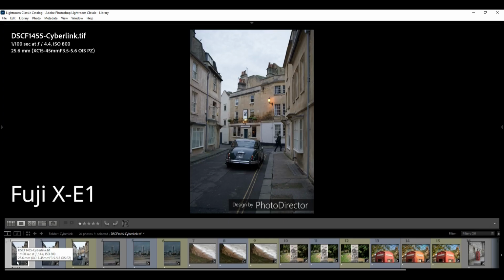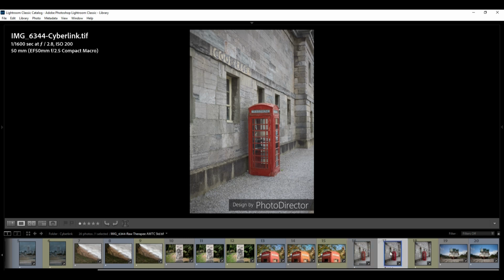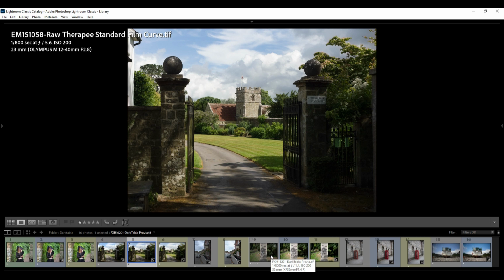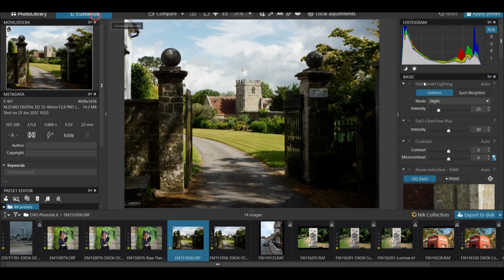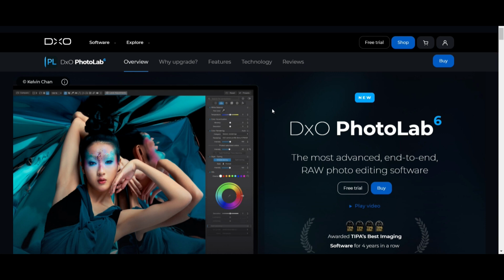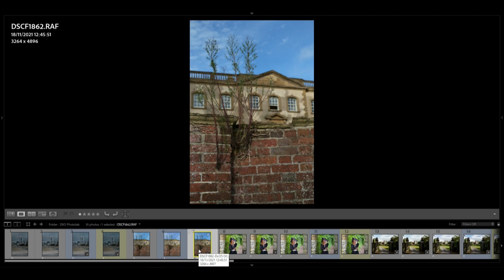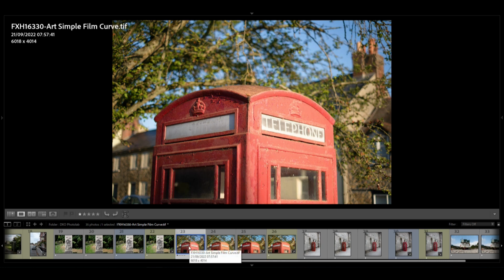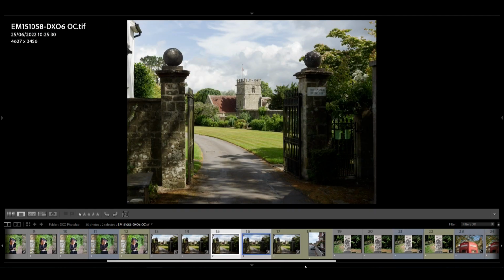Adobe Lightroom Alternatives (A-Z) Compendium - Part 2 of 6 (Cyberlink to DXO PhotoLab)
This is a compendium of my thoughts and comparisons of software that I trialled before deciding last year to finally subscribe to an Adobe Photography Plan for my Photo editing and cataloguing needs.

This is Part 2 of 6 where I take a look at CyberLink PhotoDirector, Darktable and DXO’s PhotoLab 3, 5 and 6.  This part features my first ‘rant’ within DXO’s segment @ 13:24 regarding annual ‘upgrade’ costs vs a subscription model.

Introduction 00:00 - 04:00
CyberLink Photo Director 04:00 – 07:06
Darktable 07:06 – 10:25
DXO PhotoLab 3, 5 and 6 (thoughts, demo and a rant) – 10:25 – 16:14
DXO PhotoLab 3, 5 and 6 (comparisons) 16:14 – 23:06
Outro 23:06 – 23:24